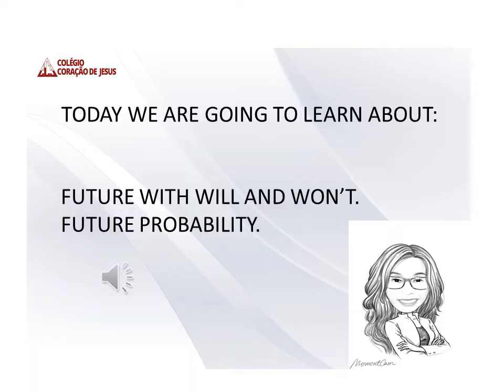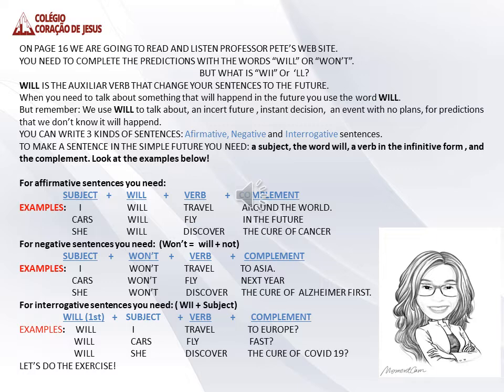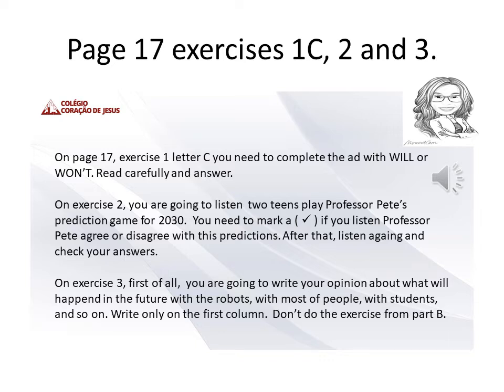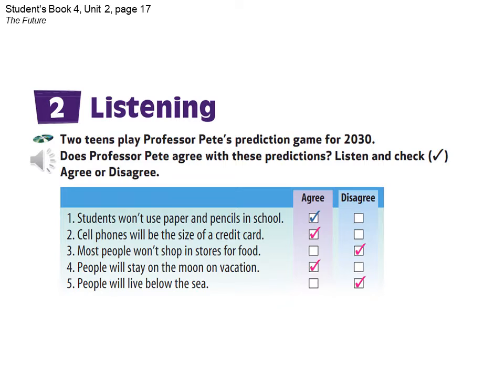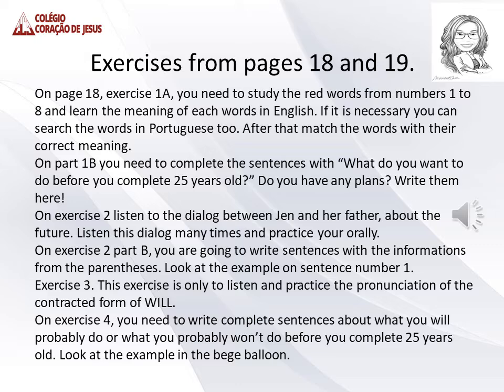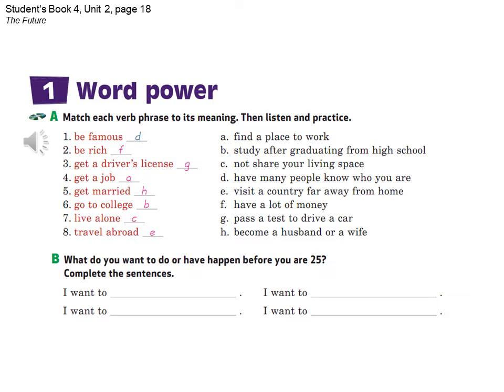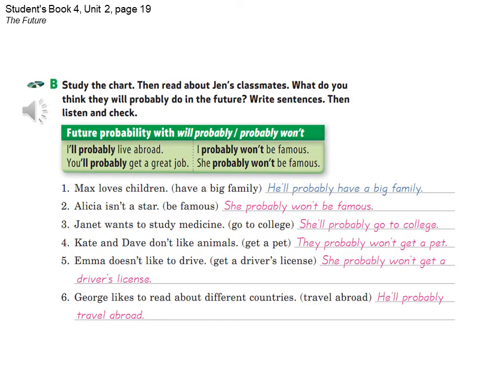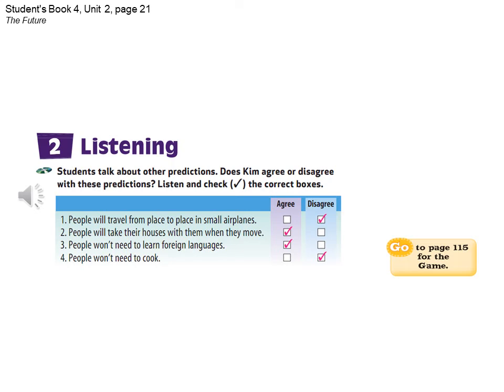9º Ano FII - Inglês - Aula 2 do dia 17/04